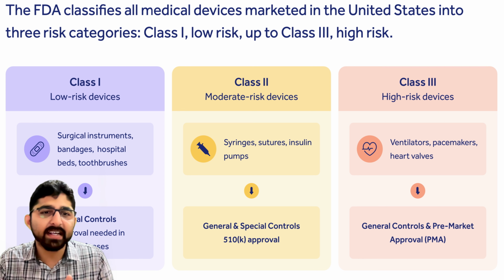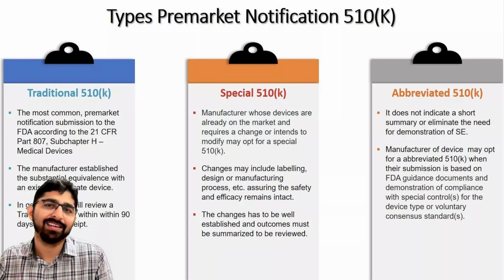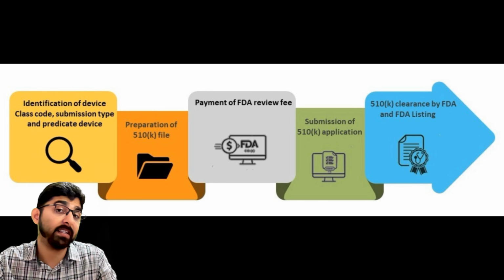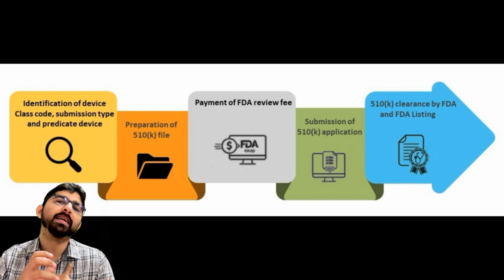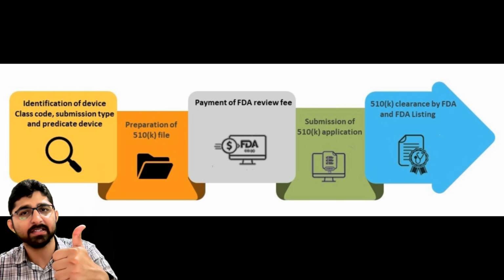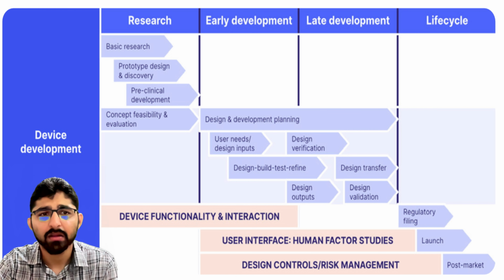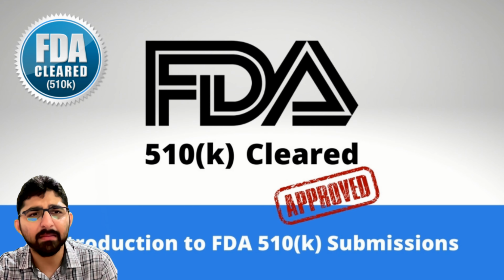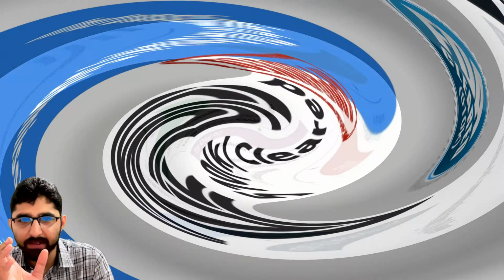510(k) Clearances-FDA|Premarket Notifications 510(k)|510(k) Submission Process|Medical Device Entry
510(k) Clearances-FDA|Premarket Notifications 510(k)|510(k) Submission Process|Medical Device Entry|@ivdmanufacturing7208

Medical devices are classified into Class I, II, and III. Regulatory control increases from Class I to Class III. The device classification regulation defines the regulatory requirements for a general device type. Most Class I devices are exempt from Premarket Notification 510(k); most Class II devices require Premarket Notification 510(k); and most Class III devices require Premarket Approval. A description of device classification and a link to the Product Classification Database is available at "Classification of Medical Devices."

The basic regulatory requirements that manufacturers of medical devices distributed in the U.S. must comply with are:

Establishment registration,
Medical Device Listing,
Premarket Notification 510(k), unless exempt, or Premarket Approval (PMA),
Investigational Device Exemption (IDE) for clinical studies
Quality System (QS) regulation,
Labeling requirements, and
Medical Device Reporting (MDRHow to Register Your Device with the USFDA?
Establishment Registeration
Device Listing
510K
PMA
Pre Market Notification
Classify Your Medical